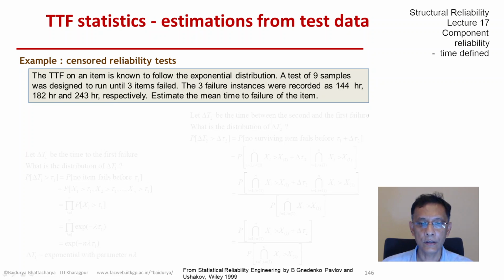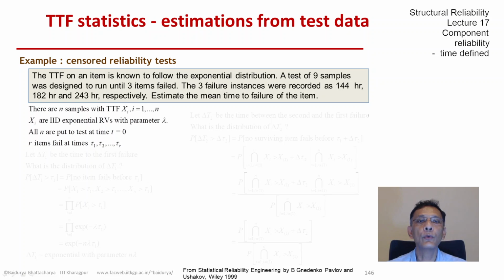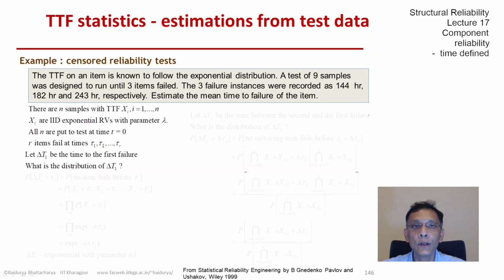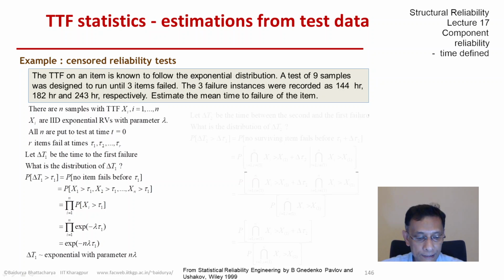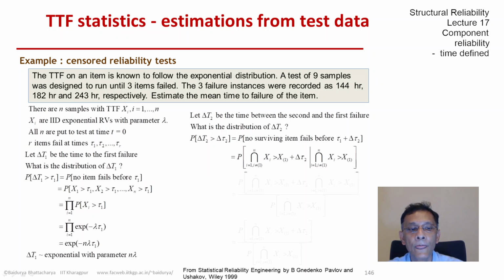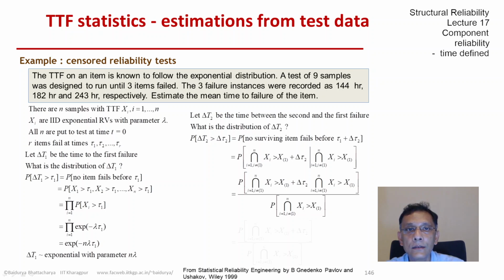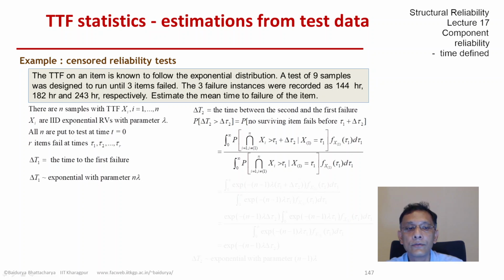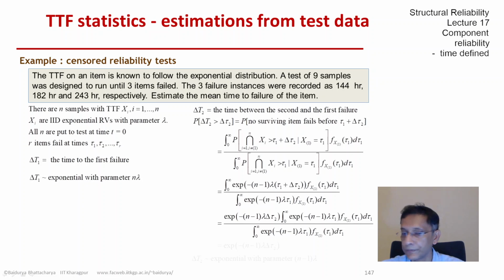STRUCTURAL RELIABILITY Lecture 17 module 06: estimation of TTF statistics from test data (examples)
Example: estimation from censored tests on identical samples -  Censored by number of failures - Test on 9 samples stopped after 3 failed, TTF distribution type is known - taken from Gnedenko et al (part 1)